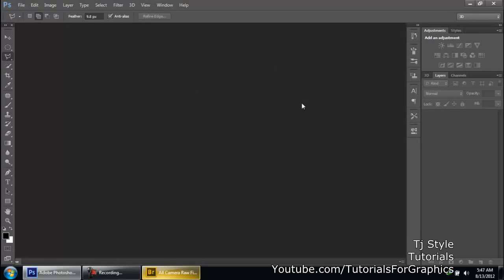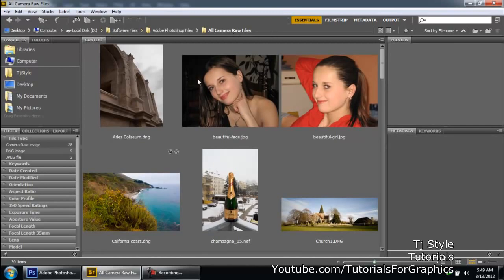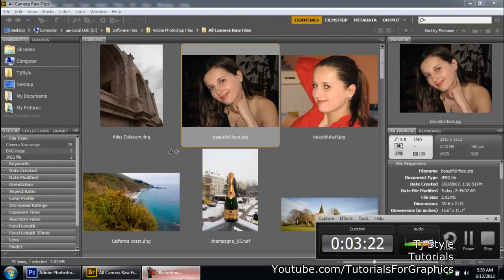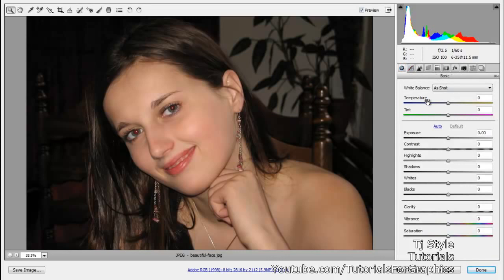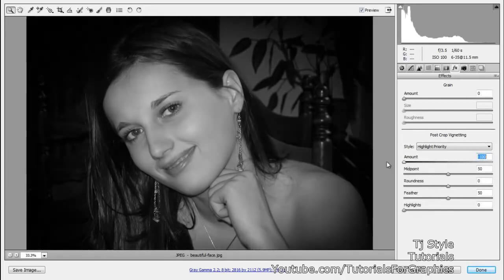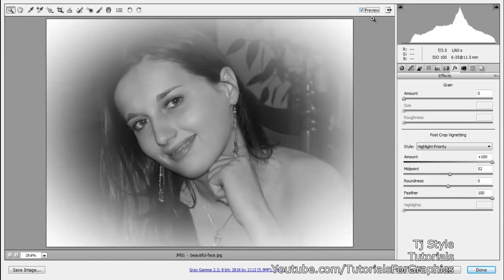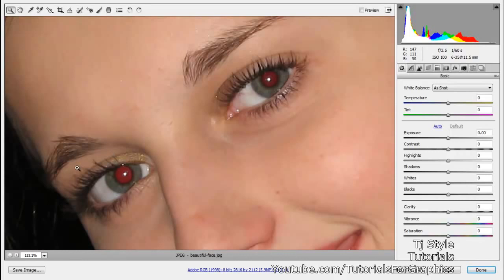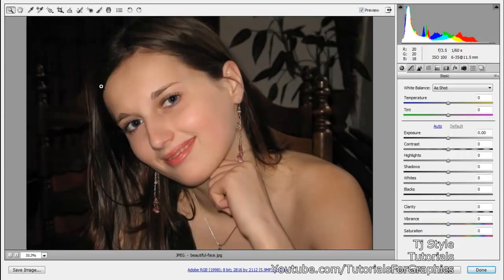Photoshop Cs6 For Beginners - 11 - Introduction To Camera Raw.